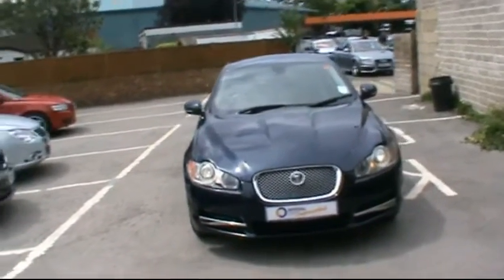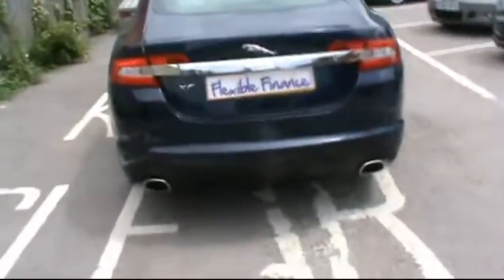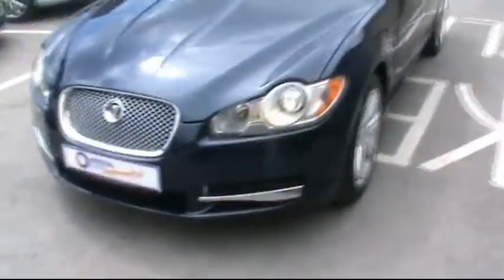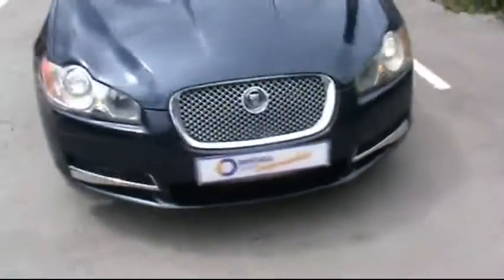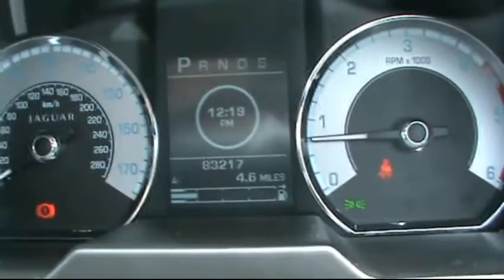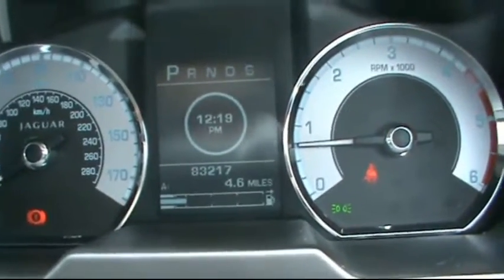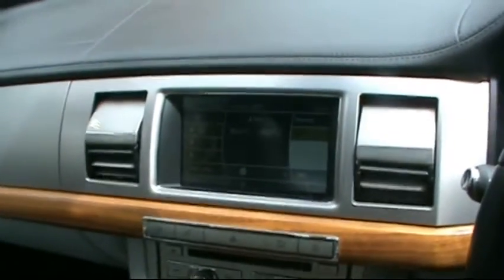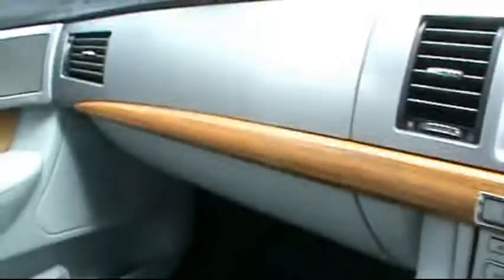JAGUAR XF LUXURY V6 2009 FOR SALE IN HAMPSHIRE